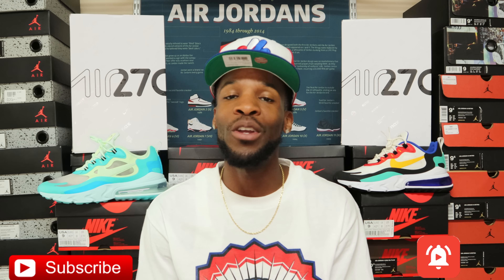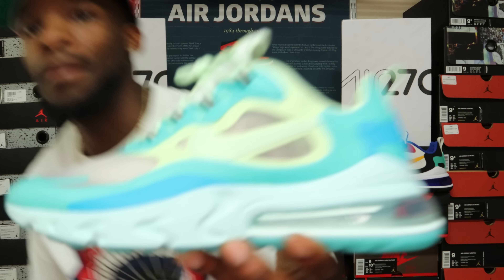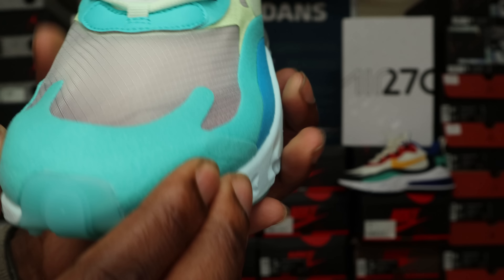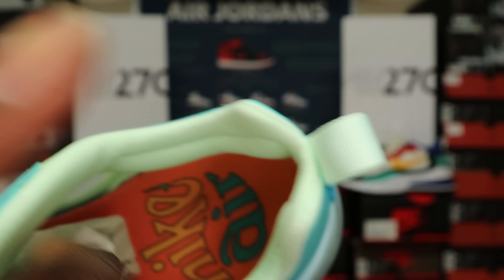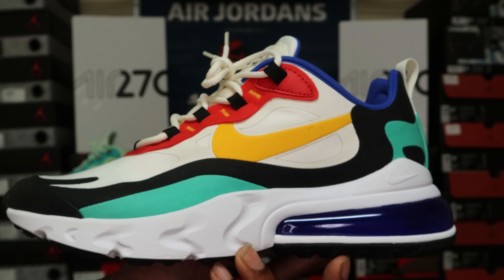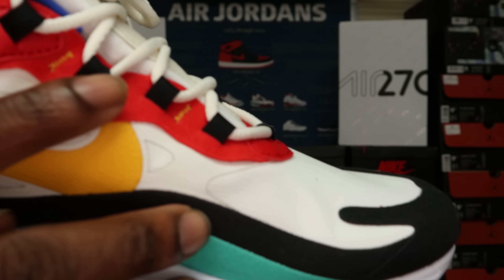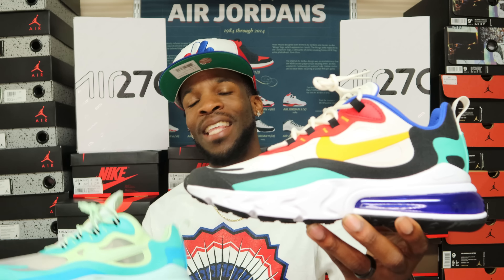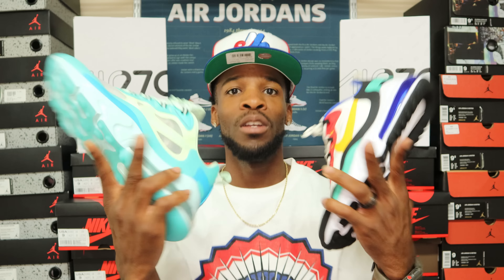EARLY REVIEW!! NIKE AIR MAX 270 REACT "BAUHAUS & Hyper Jade" MUST WATCH!!